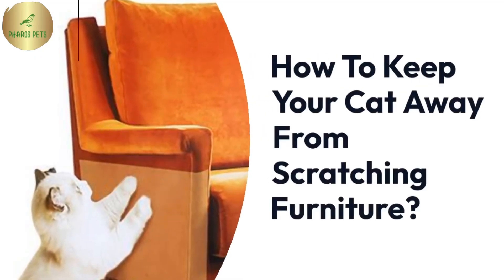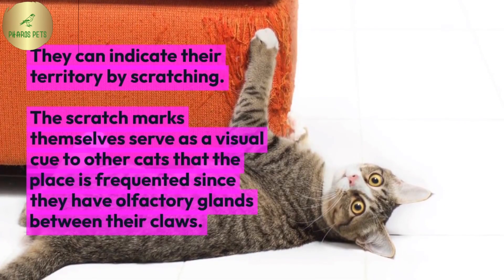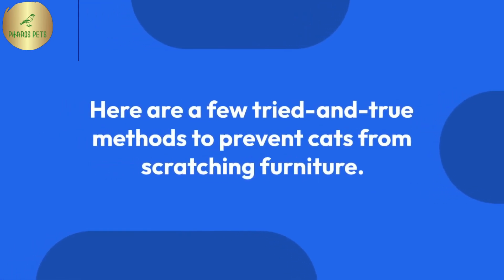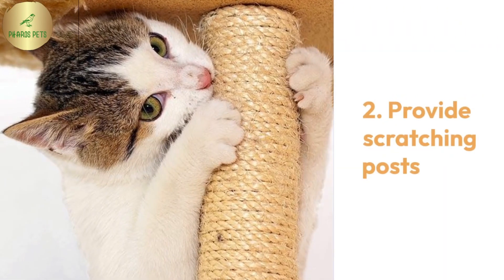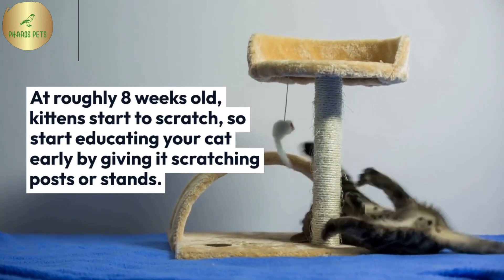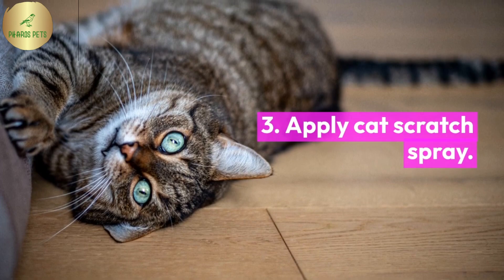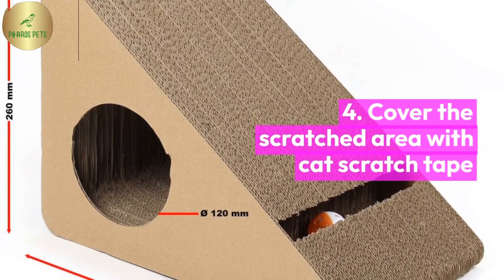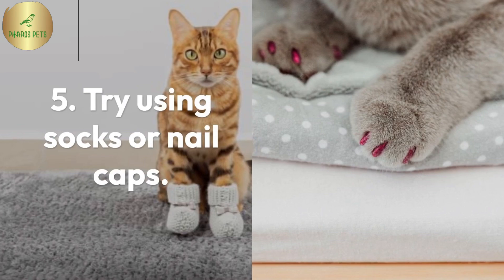How To Keep Your Car Away From Scratching Furniture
In this video, we will go through how to keep your cat away from scratching furniture using 6 proven ways

Cats typically scratch as part of their normal habit. To keep their claws sharp for hunting, cats in the wild scratch their claws to remove the dead layer of tissue (like giving your cat a manicure).

They can indicate their territory by scratching. The scratch marks themselves serve as a visual cue to other cats that the place is frequented since they have olfactory glands between their claws.

They also benefit from stretching.
They scratch to keep their bodies in good condition.

Here are a few tried-and-true methods to prevent cats from scratching furniture.

1. Avoid Declawing Your Cat

Declawing is not advised for cats. The final bone in each of your cat's toes must be removed during surgery in order to stop the claws from growing back. It may result in conduct issues, including biting and litter box refusal.

2. Provide scratching posts.

At roughly 8 weeks old, kittens start to scratch, so start educating your cat early by giving it scratching posts or stands. While refraining from destroying your furnishings, your cat can still engage in its natural activities.

3. Apply cat scratch spray.

By making your cat believe that it has already claimed its territory, a cat scratch spray will deter it from scratching in places you don't want it to.

4. Cover the scratched area with cat scratch tape. 5.

Cat scratch tape is the solution if you're wondering how to stop cats from scratching leather furniture. The same holds true for carpets, clothing, and hard surfaces like doors and walls.

Similar to ordinary tape, this double-sided sticky tape is available in rolls or panels and may be applied as needed before being quickly removed.

Cats avoid scratching when their paws feel sticky because they detest the feeling.

5. Try using socks or nail caps.

An alternative to declawing is to use cat socks, often known as "mittens," to stop scratching. Some cats respond well to these socks, but if yours becomes frustrated and keeps pulling them off, you might want to try soft nail covers that your cat can glue onto its claws. If your cat does decide to scratch something it shouldn't, these will prevent major harm.

6. Try using  vinyl guards to protect

Installing transparent vinyl coverings on your furniture where your cat likes to scratch is still another choice. These panels come in a variety of sizes and with screw pins, making them incredibly simple to install.